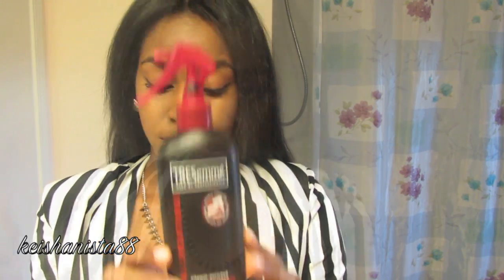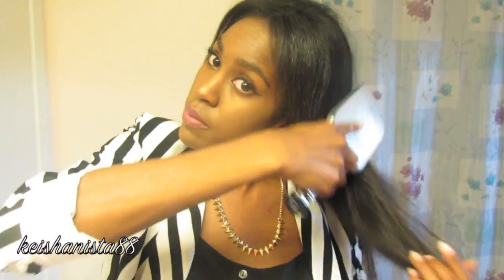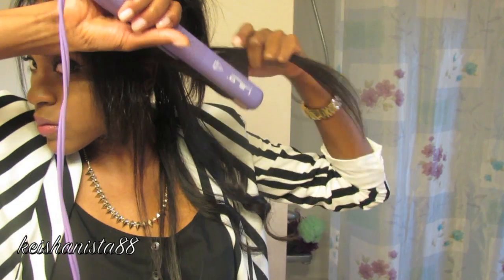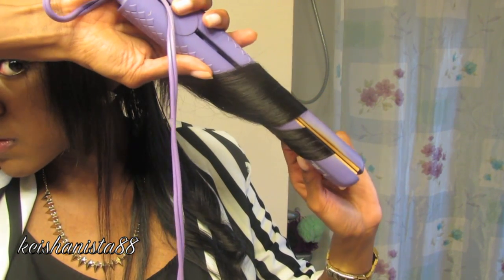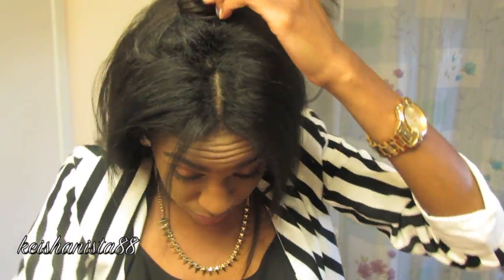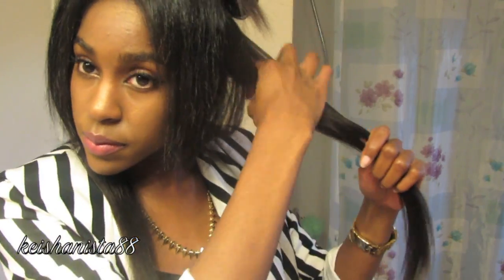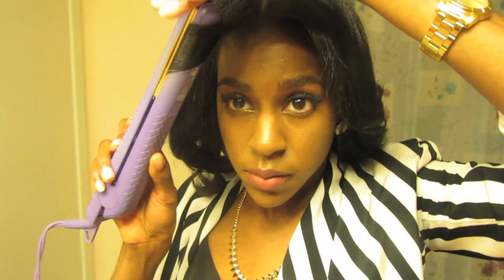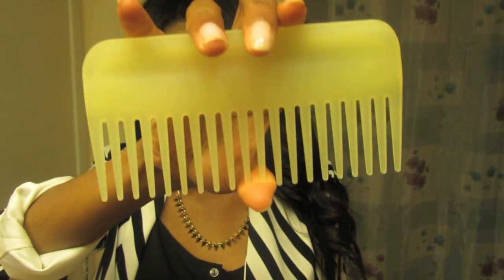How To CURL HAIR with a Flat Iron !!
❤CHECK DOWN HERE FOR MORE LINKS AND INFO❤
Hey pretties !! In this video I'm showing you my technique to curl my hair with a flat iron. This is my absolute favorite way to curl my hair, the curls last and using a straightener really gives you a smooth sleek style !! Hope you guys enjoy --Keisha
Xo